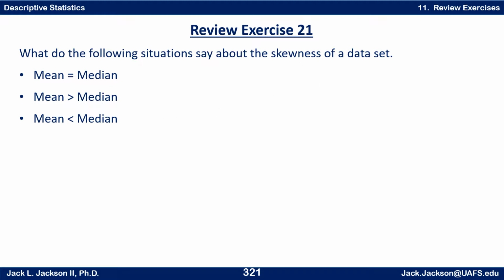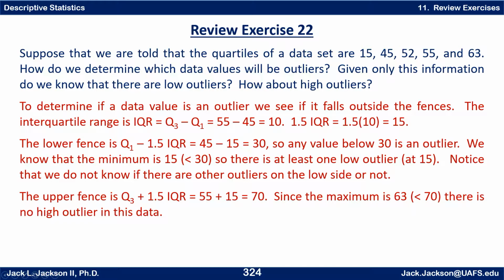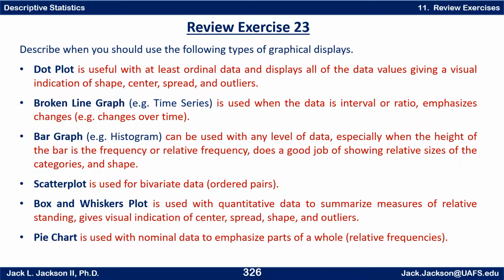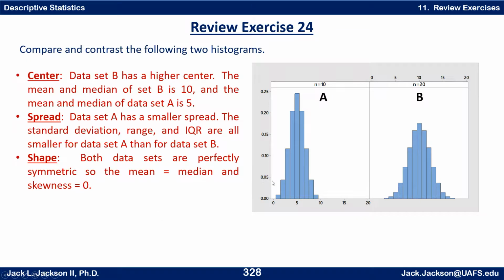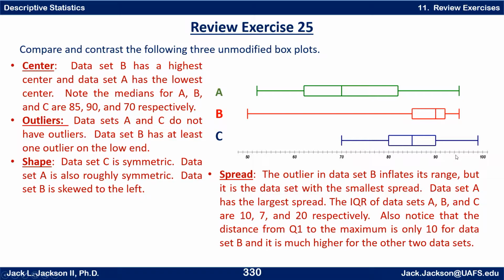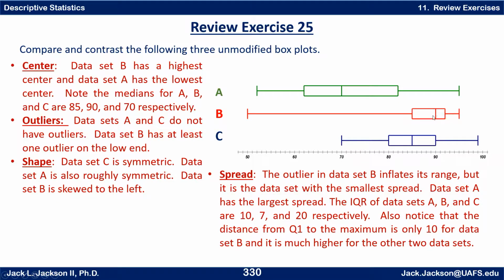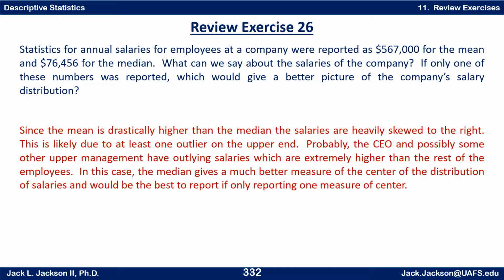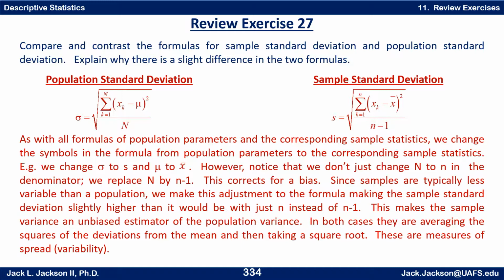Statistics 1.11.5 Unit 1 Review Exercises 21-27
This the fifth and final video of required review exercises over Unit 1;  Descriptive Statistics.